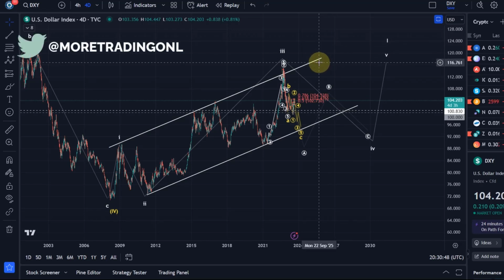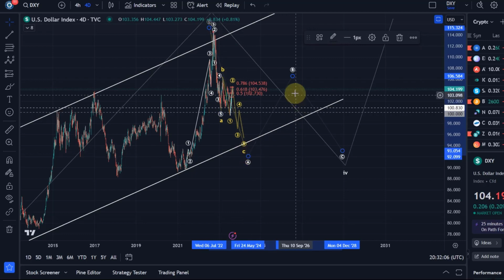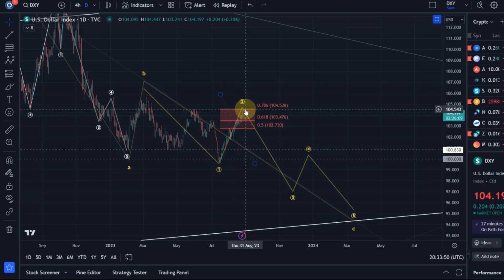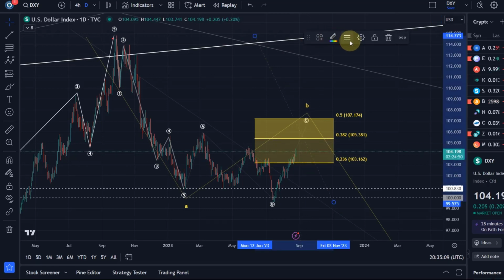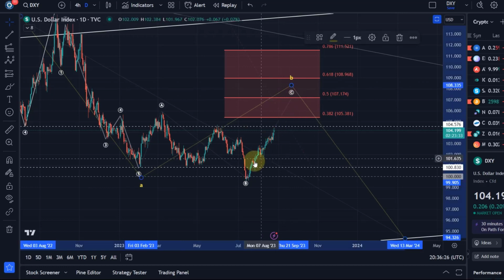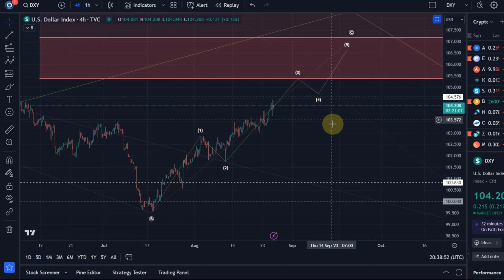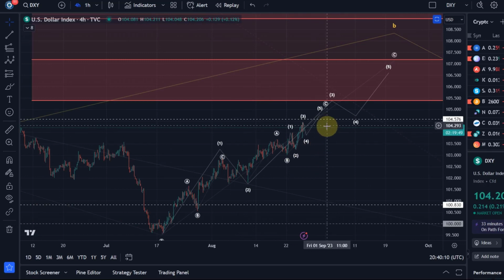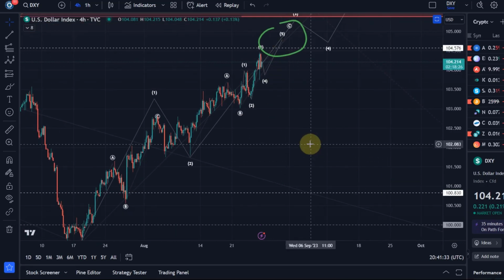DXY Dollar Index Technical Analysis Update - Elliott Wave Analysis Today and Price News of the DXY